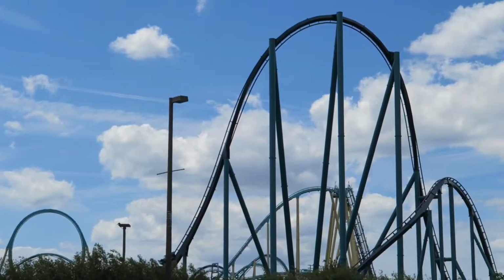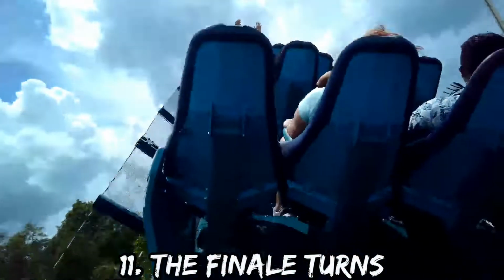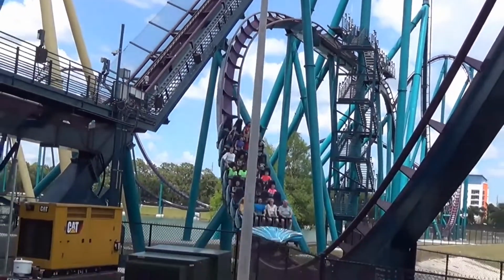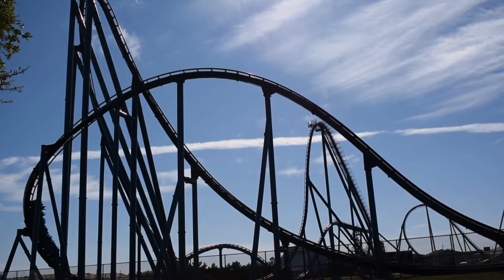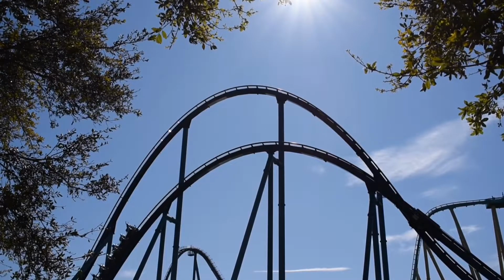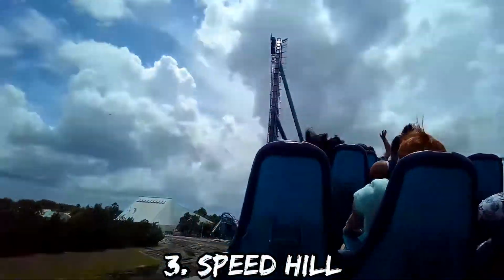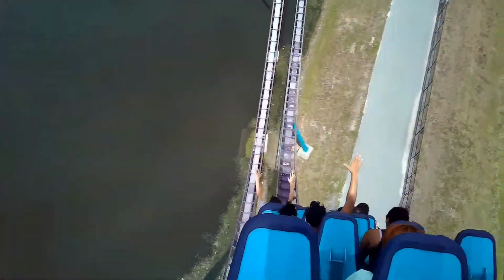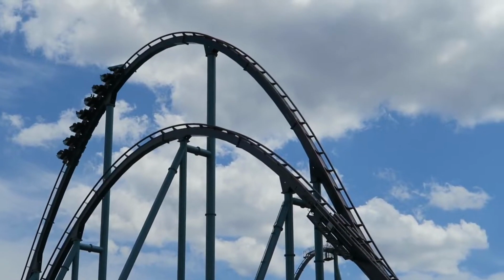Top 12 Elements on Mako at SeaWorld Orlando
Glurgh.